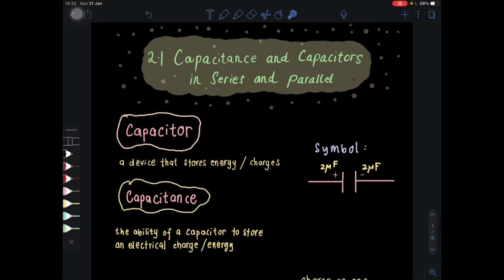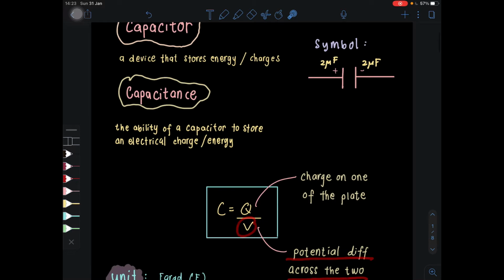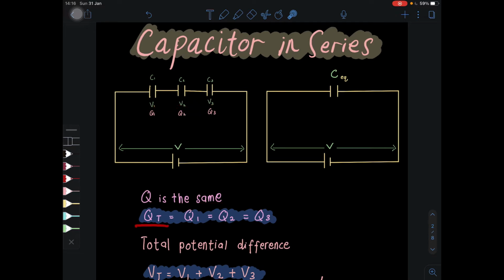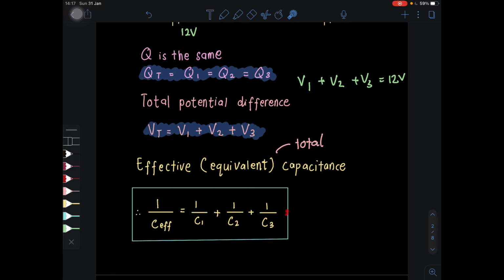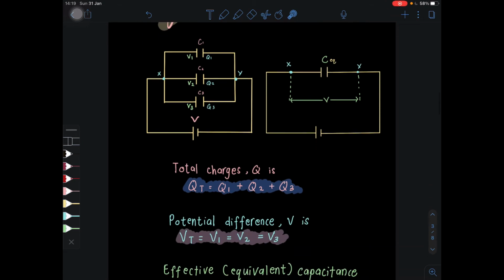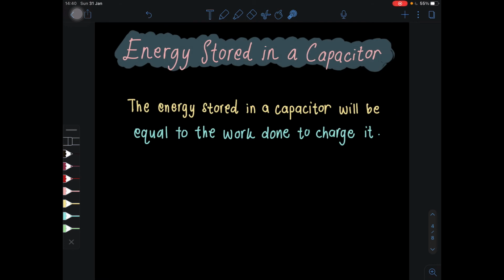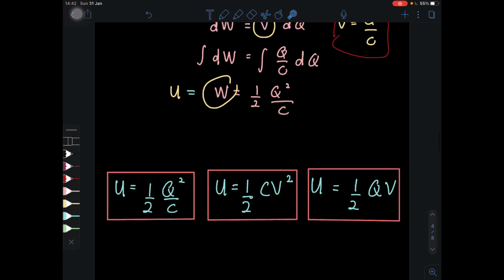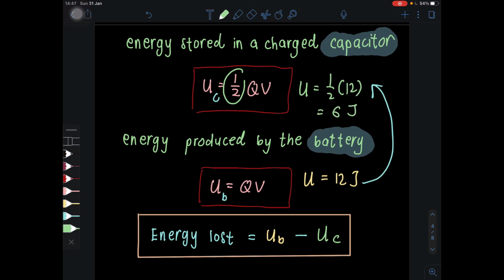2.1 Capacitance in series and parallel